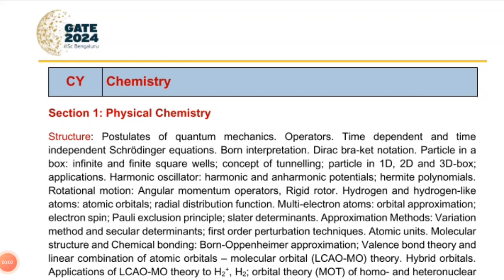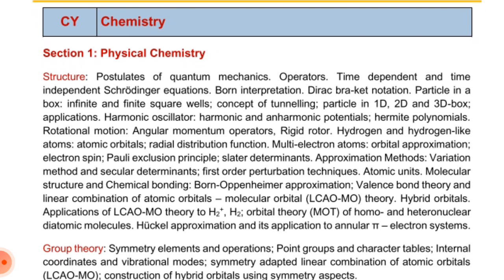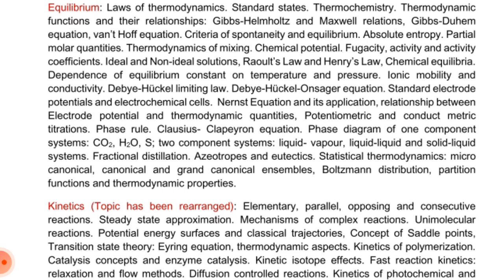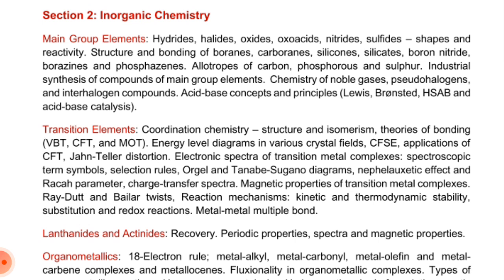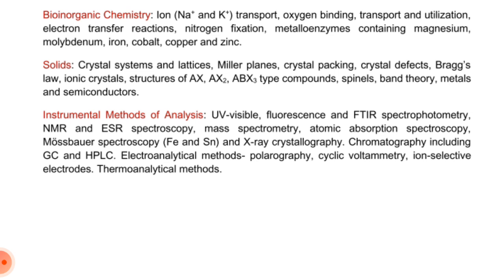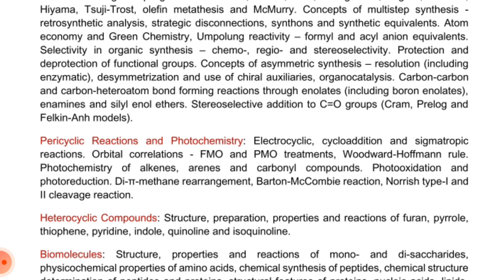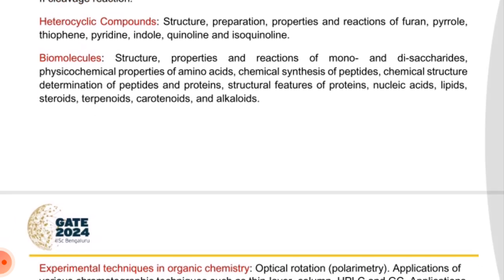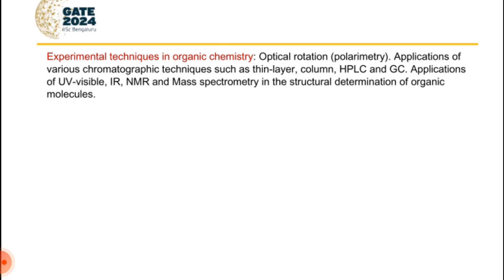SYLLABUS OF GATE CHEMITRY | PHYSICAL CHEMISTRY |INORGANIC CHEMISTRY |ORGANIC CHEMISTRY